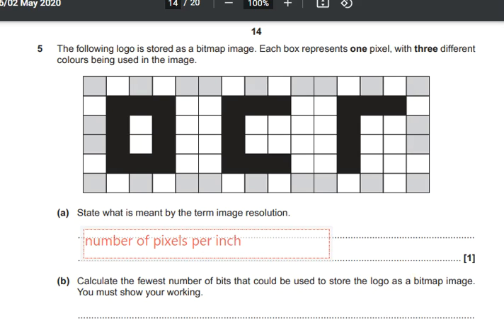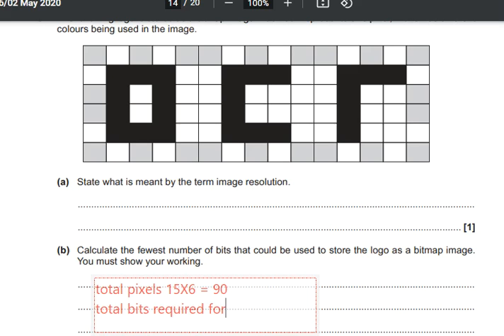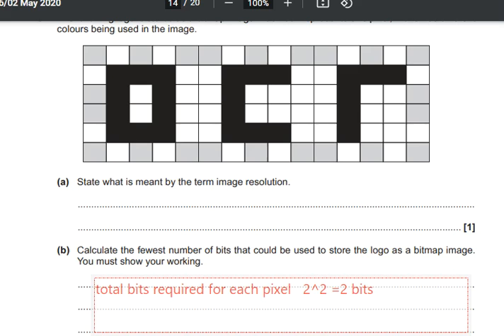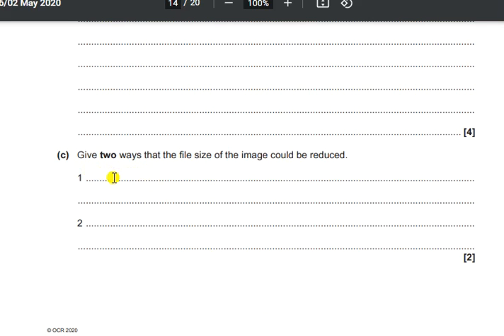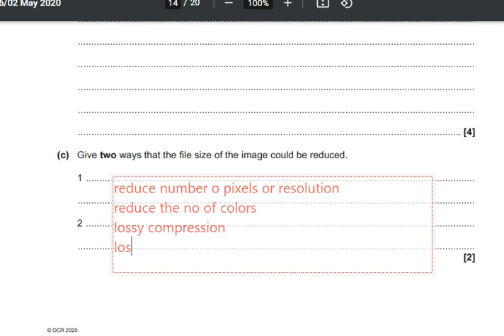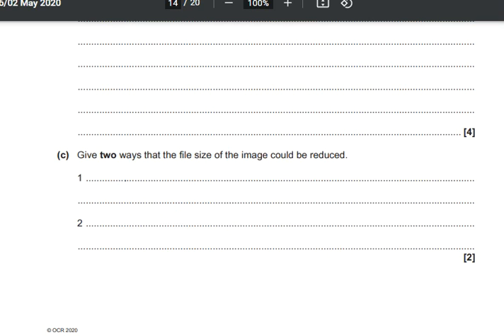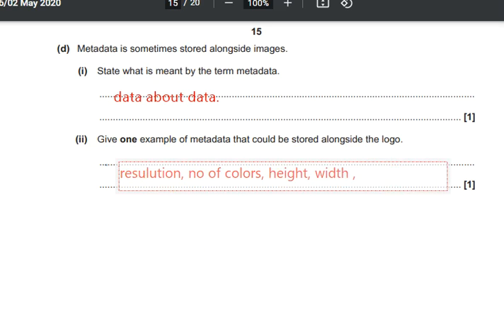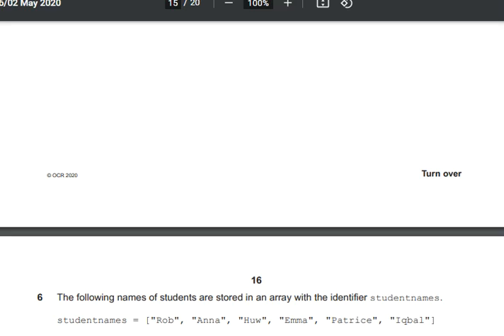GCSE question 5 nov 2020 programming